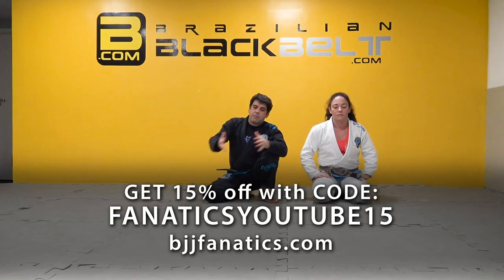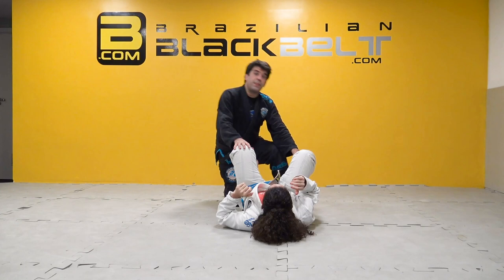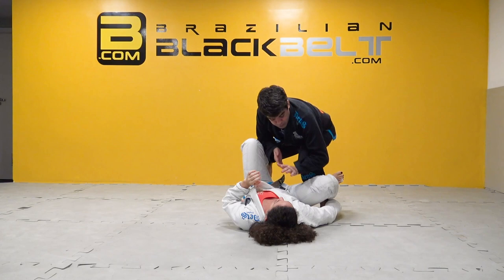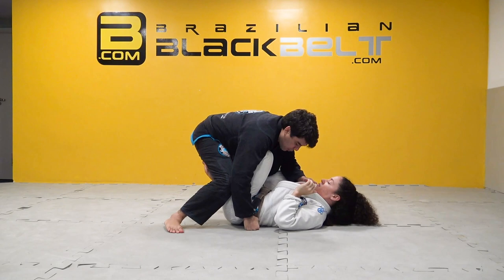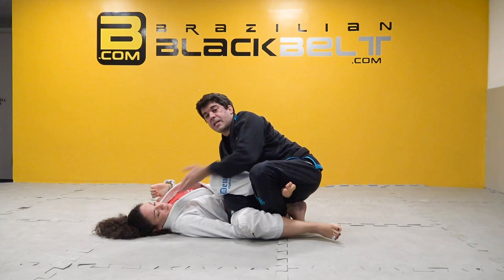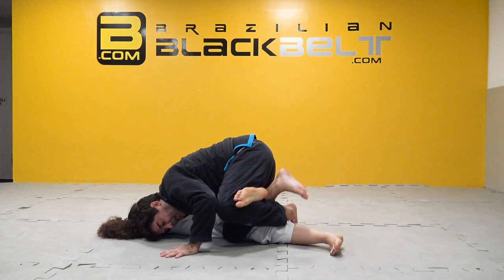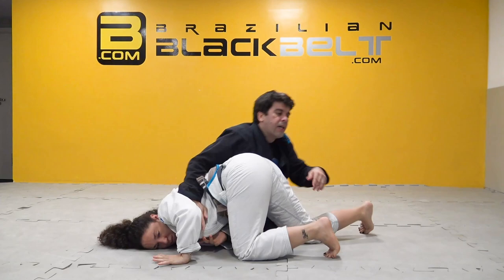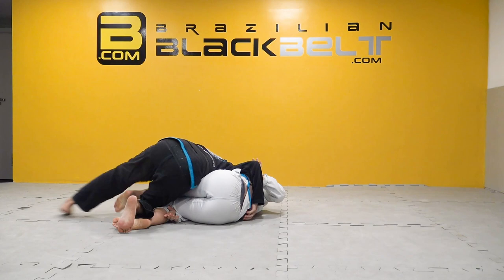Killing De La Riva With Reverse Knee Cut by Felipe Costa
KILLING DE LA RIVA WITH REVERSE KNEE CUT

This BJJ Training video teaches how to kill a de la riva with a reverse knee cut.

Felipe Costa is one of the most respected BJJ black belt competitors and instructors of his generation.  This is an excerpt from PASSING TO THE BACK available from BJJFanatics.com.